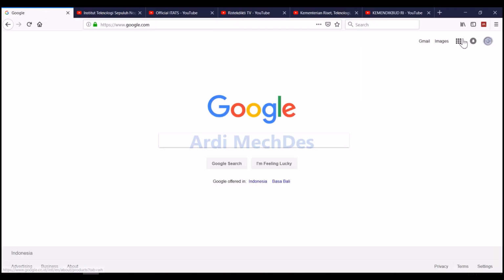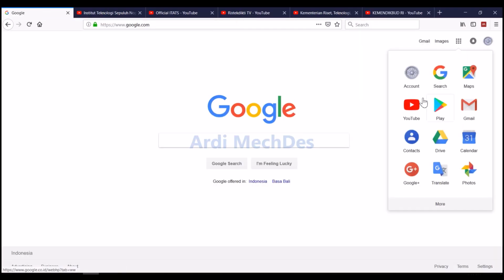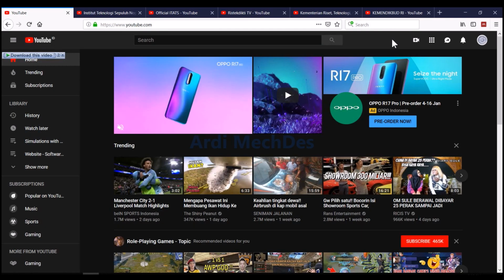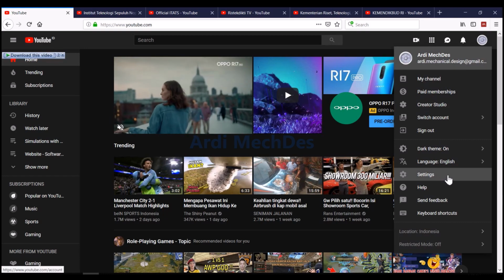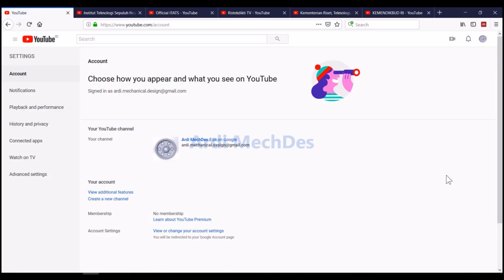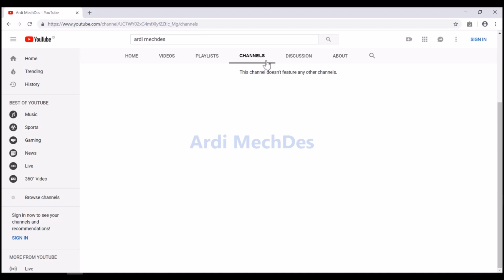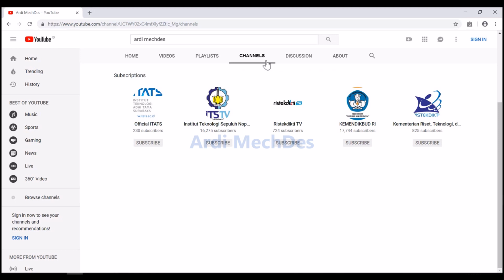Tips and Tricks - Youtube Channel Subscriptions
In this video, we will make subscriptions able to be seen on Youtube channel. The feature was update on January 6, 2019.

Youtube. Youtube subscription. Subscription. Youtube subscriptions. Subscriptions. Youtube channel.